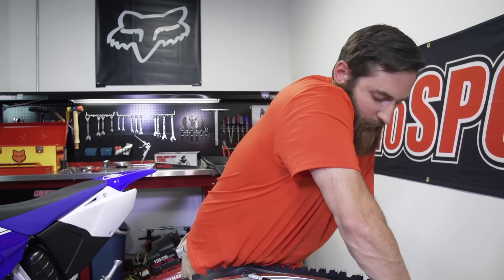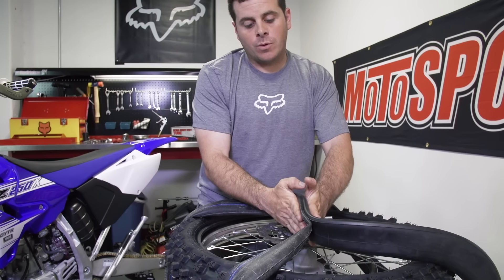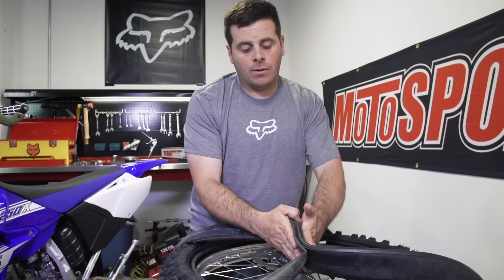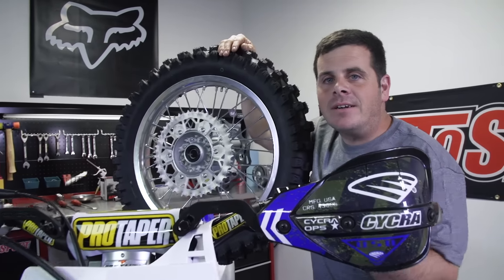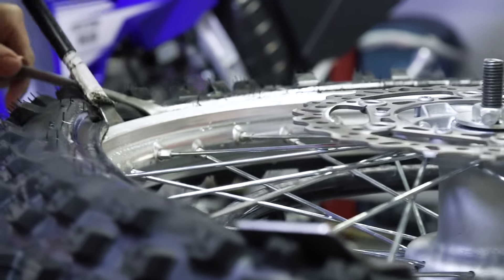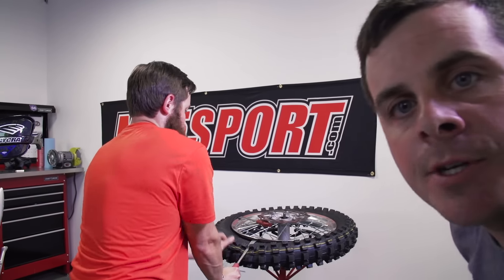8 Artrax Heavy tubes